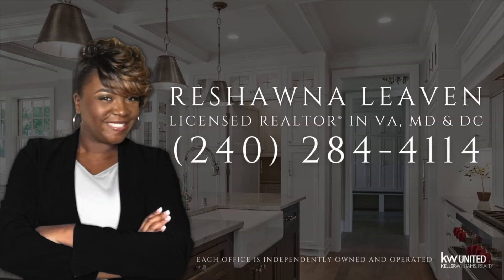Top Reasons Your Home Isn't Selling and How to Fix It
Selling a home can often be a challenging process, especially when it seems like everything you are doing is failing to attract potential buyers. It's pivotal to identify the underlying issues that may be hindering your sale and to know how to address them. In this guide, we will explore the most common reasons why homes sit on the market for too long and provide actionable steps to fix those problems.

1. Declutter and Clean Your Home
The Importance of Presentation
When it comes to selling your home, first impressions matter immensely. Decluttering your space is essential, as it allows potential buyers to envision themselves in your home. Here are some key points to consider:

Remove all personal items, including photos and memorabilia.
Clear out closets and storage areas to showcase available space.
Deep clean areas such as ovens and refrigerators, as buyers may inspect these during showings.
Don't forget to check hidden spaces—like under cabinets—to make sure everything is neat and organized.
2. Staging Your Home Effectively
Creating an Inviting Atmosphere
Proper staging can significantly influence buyers' impressions. Evaluating furniture layout and removing excess pieces can create a more inviting environment. Some tips for effective staging include:

Rearranging existing furniture to improve the flow and functionality of each room.
Removing furniture that clutters spaces, making the home feel larger.
Considering hiring a professional home stager if you feel overwhelmed by the process.
3. Addressing Repairs and Updates
Is Your Home Move-In Ready?
Potential buyers are deterred by homes that require immediate repairs. Addressing any issues in advance can prevent potential buyers from hesitating. Key repairs to make include:

Patching holes in the walls and repainting for a fresh look.
Ensuring flooring is consistent throughout the home; mismatched flooring can be a significant turn-off.
Replacing outdated carpet and ensuring new padding is installed to enhance comfort.
Make sure doors and windows function properly, and rectify any issues promptly.
4. Competitive Pricing
Finding the Right Price Point
If your home is not priced correctly, it will likely linger on the market longer than necessary. Here are some factors to consider when determining the right price:

Research comparable homes in your area to understand local pricing.
Consult with a real estate agent who can provide insights on current market trends.
Be open to adjusting your price based on feedback and market conditions.
5. Smells and Odors
Creating a Fresh Environment
Unpleasant odors can deter buyers from even considering your home. Simple things you can do include:

Removing items that may cause odor, such as pet bedding or garbage.
Using air purifiers or baking soda to absorb smells.
Ensuring proper ventilation and cleaning carpets to neutralize any lingering scents.
6. Choosing the Right Real Estate Agent
Finding an Advocate Who Cares
A knowledgeable and honest real estate agent can make a significant difference in your home-selling experience. When selecting an agent, consider:

Their understanding of the local market and recent sales trends.
Their communication style—ensure they provide candid feedback about what can improve your sale.
Their willingness to provide support through every step of the selling process.

Curious about your property's value in today's market? You might be pleasantly surprised by what you find!